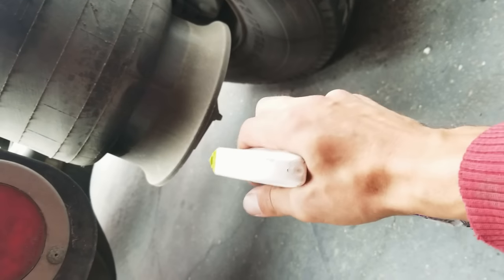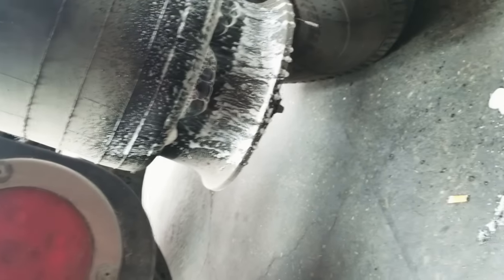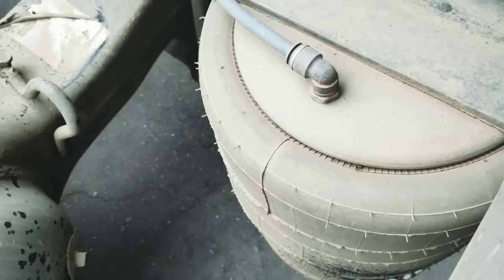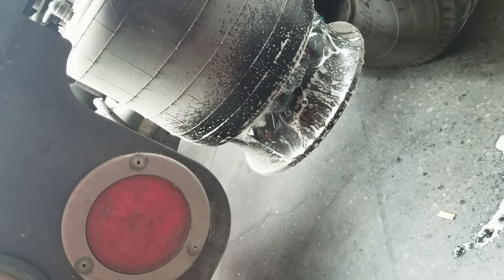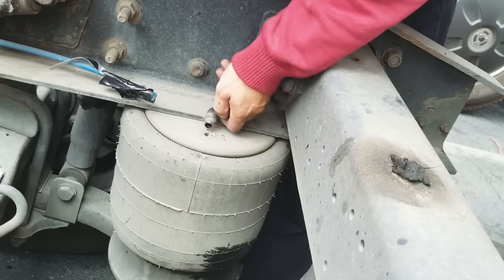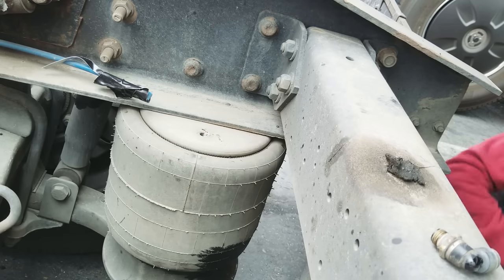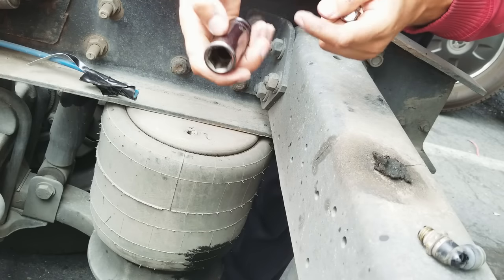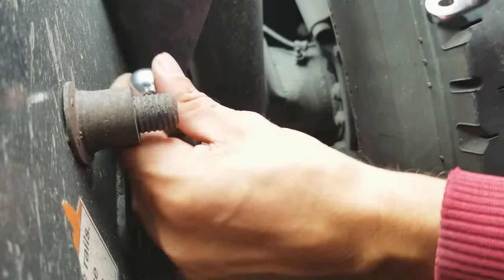How to replace air bag suspension on Freightliner Cascadia Semi Tractor Truck 1 of 2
Bluebuyz.com